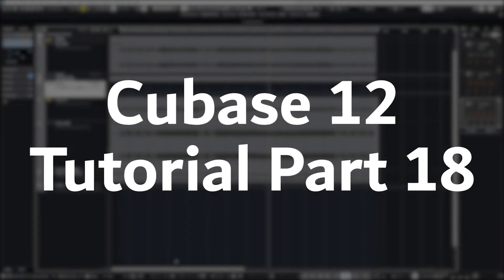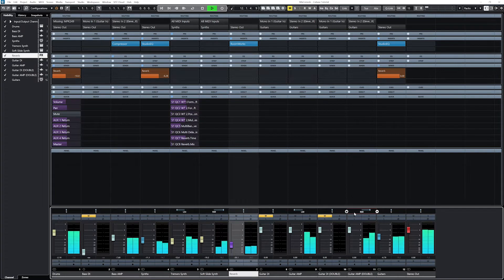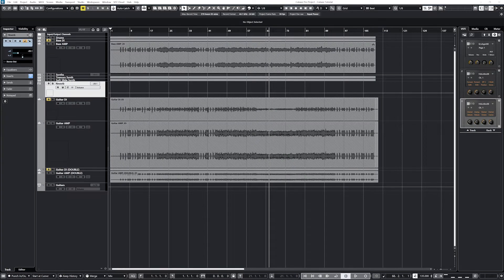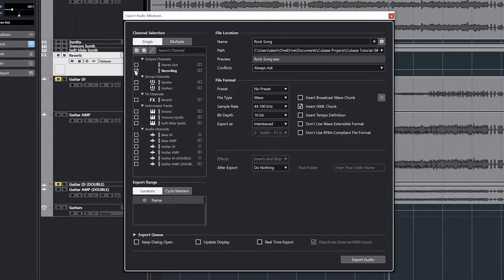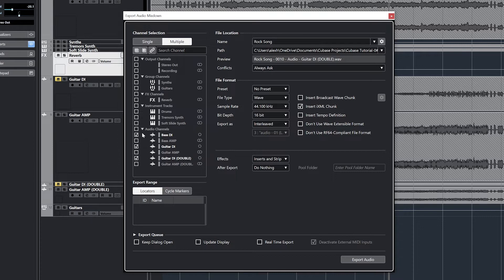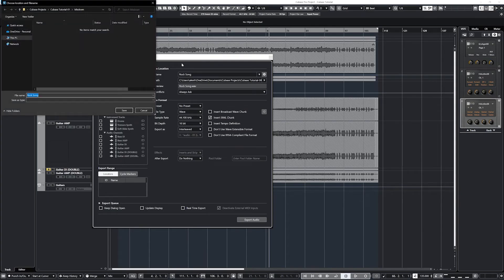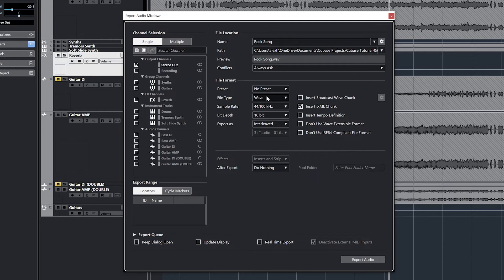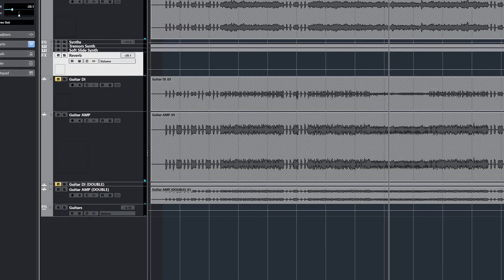Cubase 12 Tutorial (Part 18) – Exporting Audio